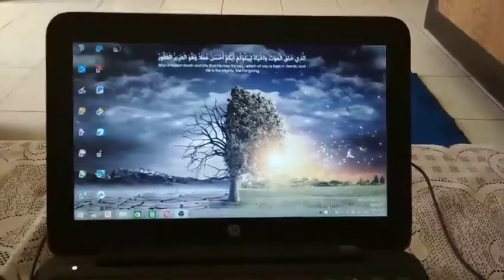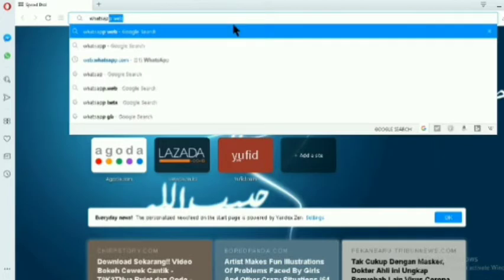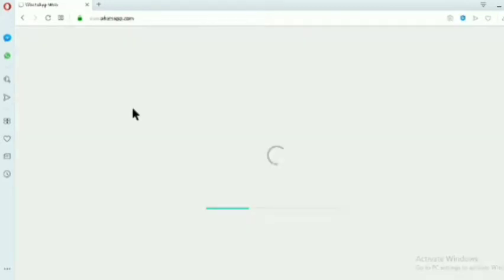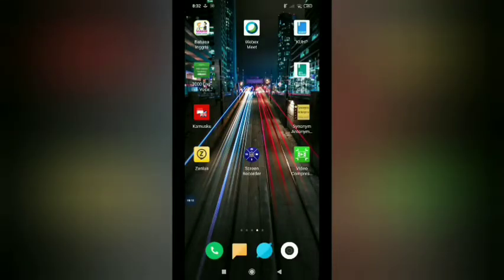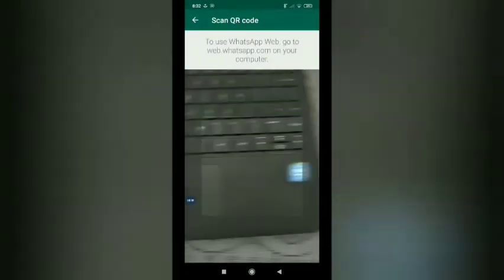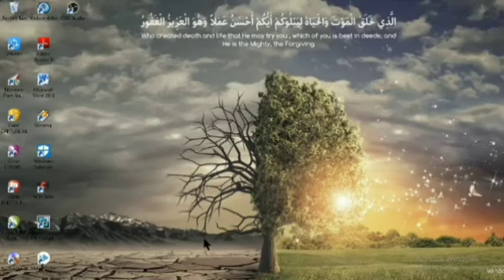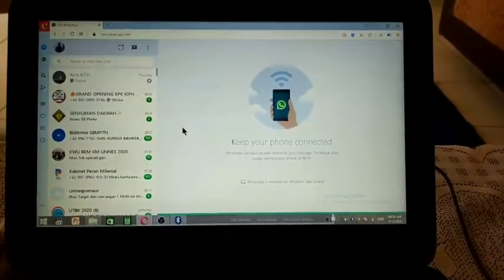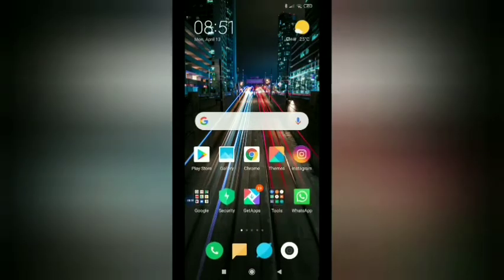How to use whatsapp in PC (cara buka whatsapp di PC)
Semoga bermanfaat dan terus belajar, saya pun sedang belajar.